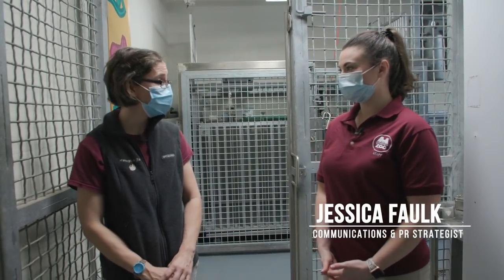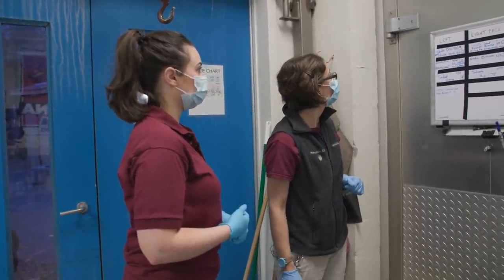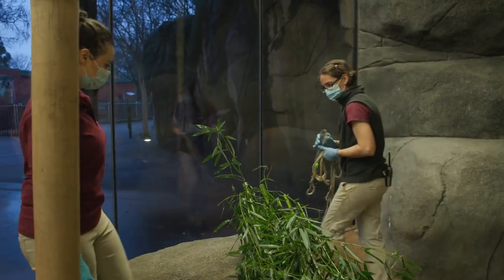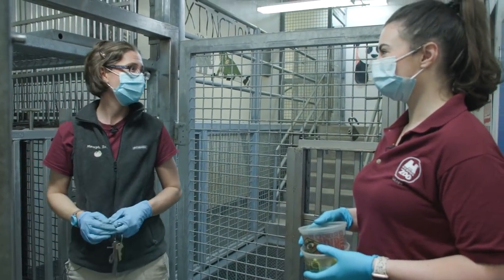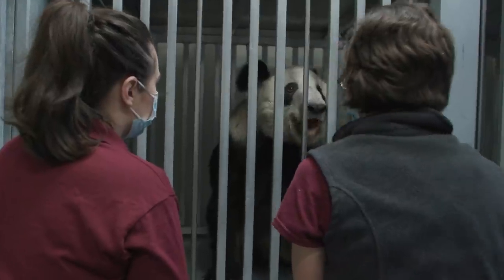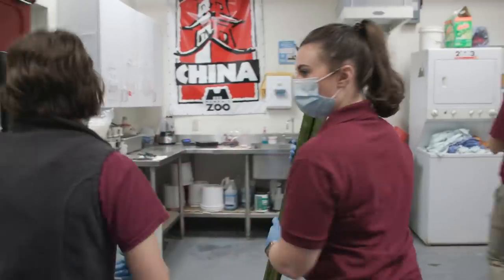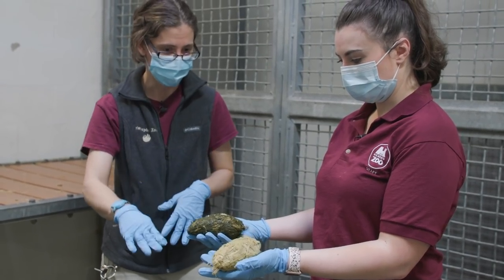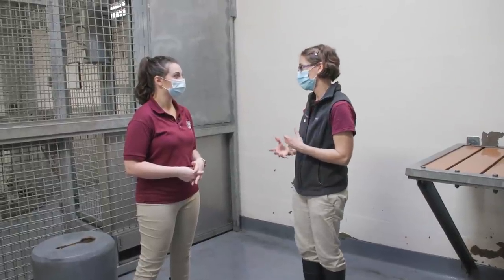Day in the Life: Pandas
We're giving you an in depth look at what goes into the daily care of our giant pandas, Ya Ya and Le Le. Join Jessica as she spends a day in the life with our panda keepers.